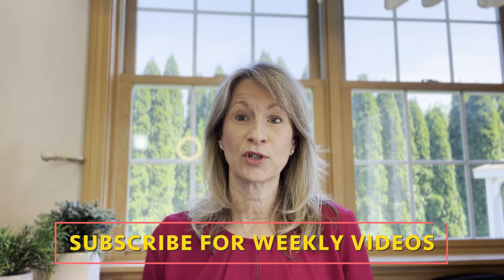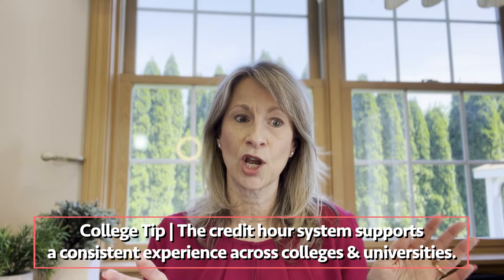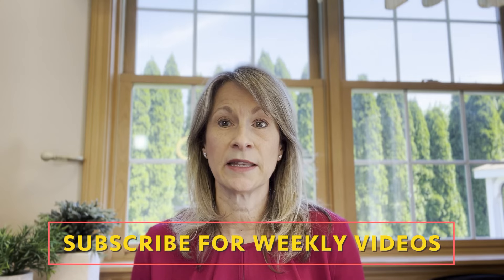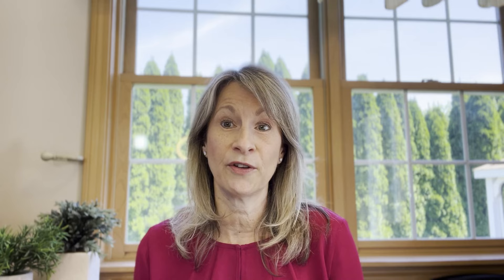Understanding Credit Hours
What does credit hours mean?  How do credit hours work in college?  Dr. Fedor explains what credit hours mean to institutions of higher education during this video. Students should try to find out how much outside of classroom work is expected for each class to balance their workload.

Make sure to check out my Udemy course, where I go more in-depth on the inner workings of college, from how college degrees are structured to how you can make the most of them based off your own personal learning style.  College 101: How to Navigate College teaches students about credits, degree plans, how to calculate their GPA, learning styles, how to maximize their degree plans, and more.  This would be good to send out to the first year students.  Here is the link:

No part of this YouTube channel may be reproduced, stored or transmitted in any form except as permitted under the U.S. Copyright Act without the prior express written consent of College Conversations With Dr. Fedor, LLC. We make no representations or warranties with respect to accuracy or completeness of the content of the videos, including any content shared by third parties. All parties specifically disclaim any express or implied warranties or fitness of specific purpose. No liability or damages shall take place because of this content. Your viewing of this video confirms your agreement that Massachusetts law applies to all disputes relating to this channel and video and venue for all claims and disputes relating to this channel and video shall be in Hampden County, Massachusetts.